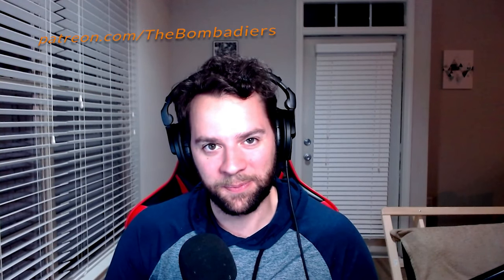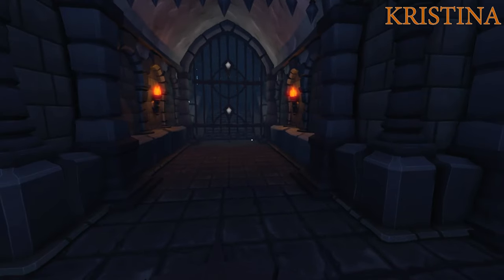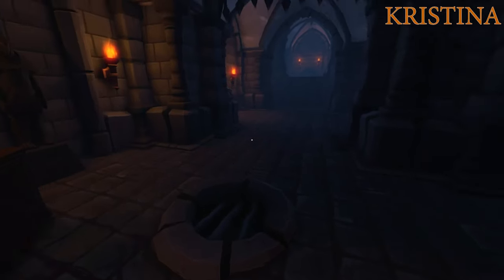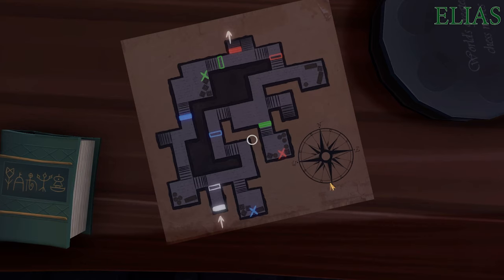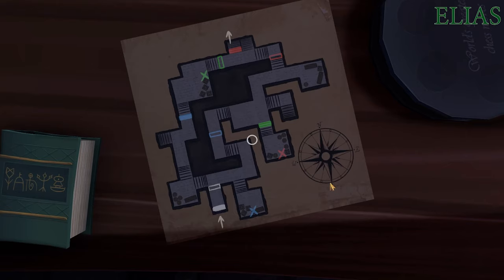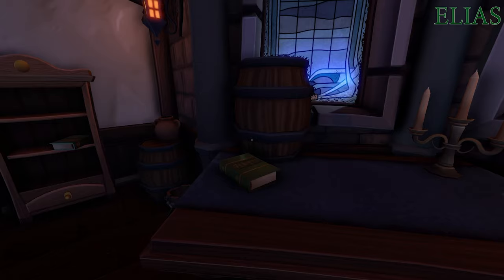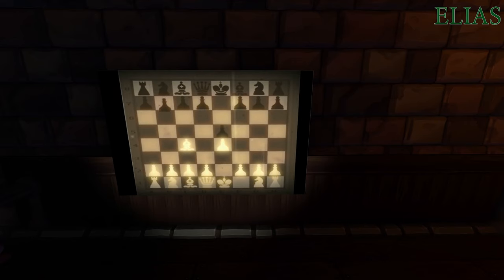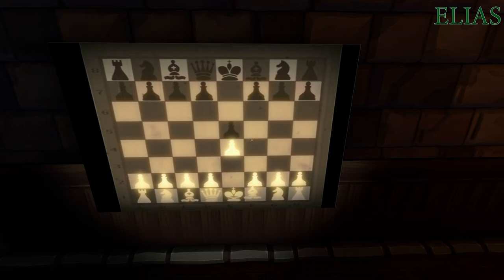We Were Here Let's Play - Let's try this again... - PART 2 | Bomb Picks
In this episode of We Were Here, Kristina's taking over for Andrew, because she's better at following directions maybe.

ABOUT THIS GAME:
Lost in a frozen wasteland and split up from your partner inside an abandoned castle, the only possession you have left is a walkie-talkie with a familiar voice on the other end. Can the two of you find your way out in time?

Note: This game requires both players to have a working PC-compatible microphone.

We Were Here is the free pilot episode in a series of cooperative standalone puzzle adventures. Two players are trapped inside an abandoned castle, with Player One confined to a small secluded part of the castle as Player Two roams the halls trying to find Player One. Every room challenges your wits and ability to communicate clearly, using only your voice.

Are you ready to find out how well you and your friends work together? If you like living on the edge, try playing it with a complete stranger!

Atmospheric thriller setting that will keep you on the edge of your seat.
Overcome challenging puzzles by working together - each player has a completely different game experience.
Explore intriguing environments and search for clues in a fictional castle inspired by Castle Rock, Antarctica.
Inspired by games such as: Myst, Amnesia: The Dark Descent, and real-life escape rooms.